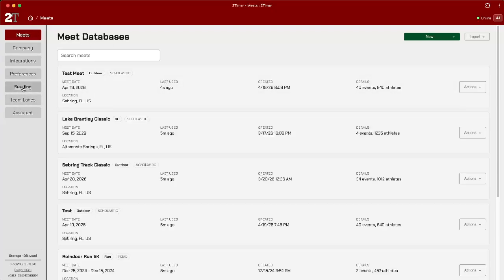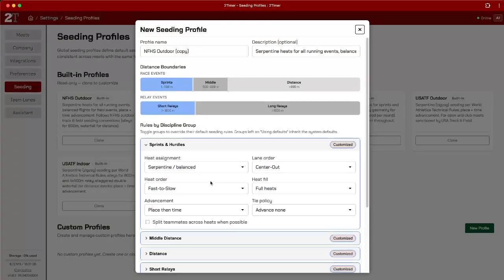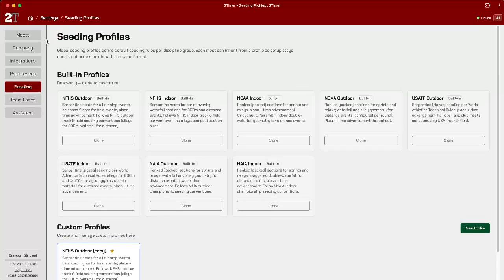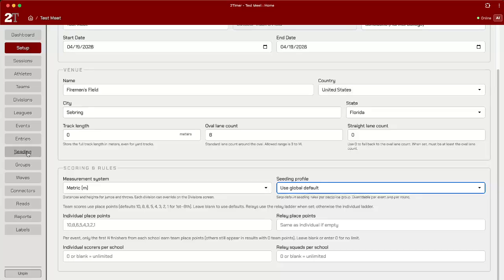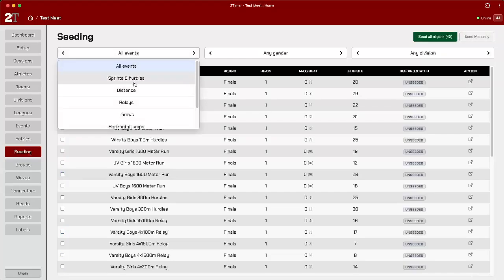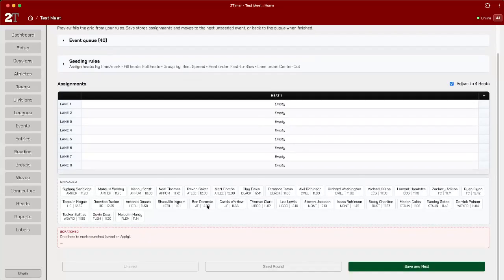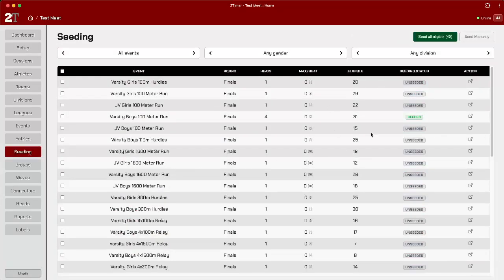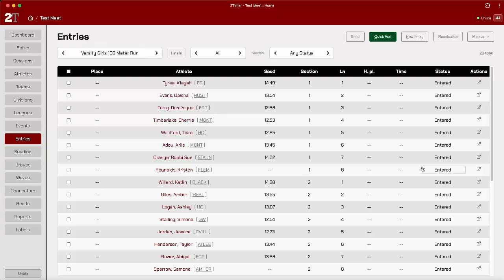Seeding track & field meets in 2Timer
We'll learn the basics of seeding profiles, manual seeding, and automatic seeding. Your entire meet will be seeded in just a few clicks.